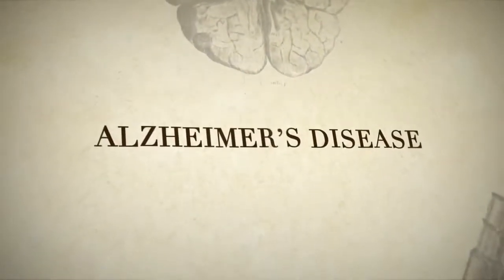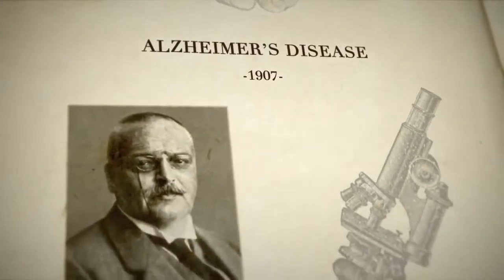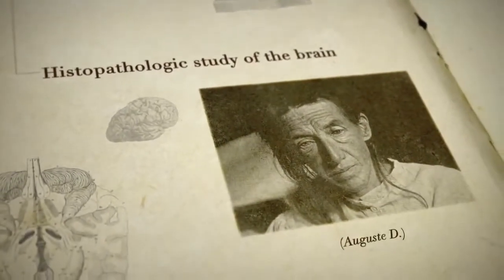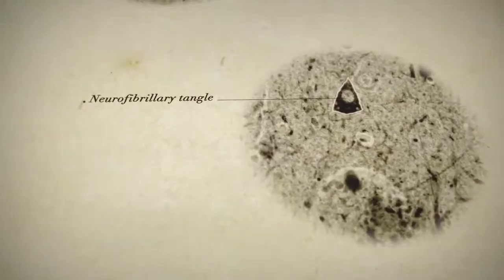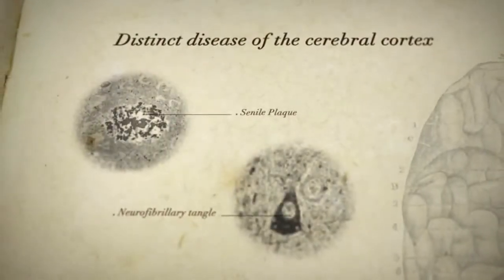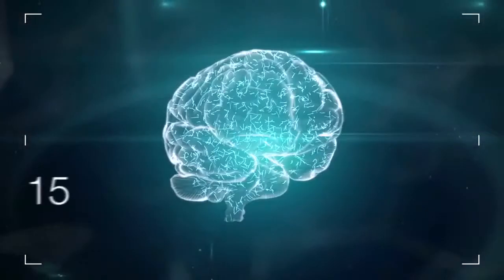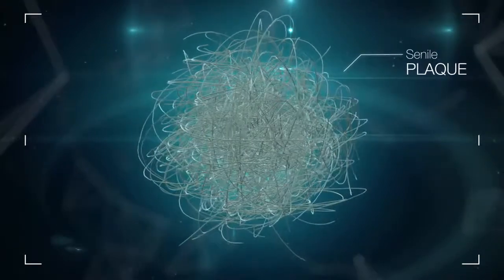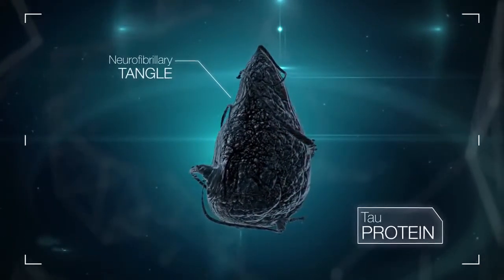Αλτσχάιμερ αίτια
Αλτσχάιμερ τα αίτια της νόσου παραμένουν άγνωστα. Σε μερικές περιπτώσεις (περίπου στο 2% των ασθενών) έχει αποδειχτεί σαφής κληρονομικότητα. Πιστεύεται ότι γεννητικοί παράγοντες (π.χ. παρουσία του ΑΡΟΕΣ 4 στο χρωματόσωμα 19) είναι συνδεδεμένοι με αυξημένο κίνδυνο εμφάνισης της νόσου.

Στο θα βρείτε συμπληρώματα που φυσικά δεν θα καταπολεμήσουν την νόσο αλλά θα βοηθήσουν στην συγκέντρωση και στην μνήμη, όπως το

Το βίντεο δημιουργήθηκε από τους παρακάτω οργανισμούς: Internationale Stichting Alzheimer Onderzoek (ISAO) (NL), Alzheimer Forschung Initiative e.V. (AFI) (D)
La Ligue Européenne Contre la Maladie d'Alzheimer (LECMA) (FR)